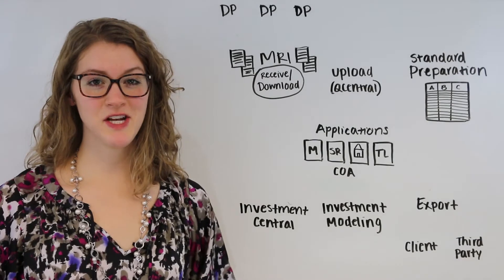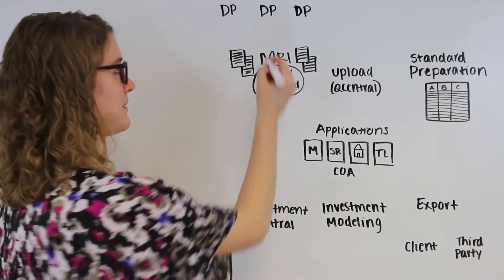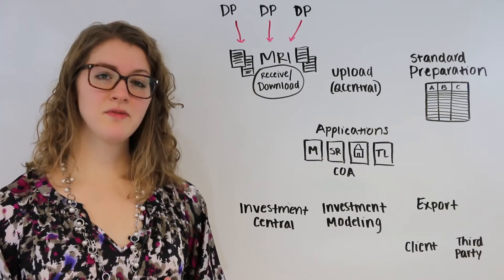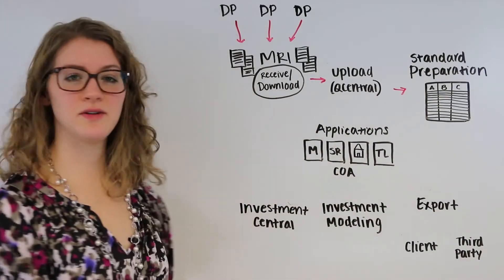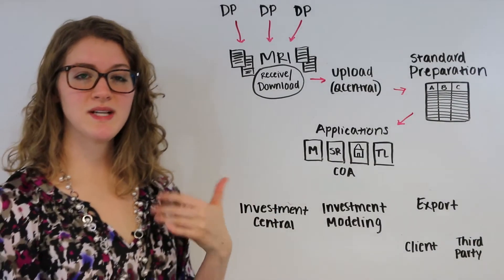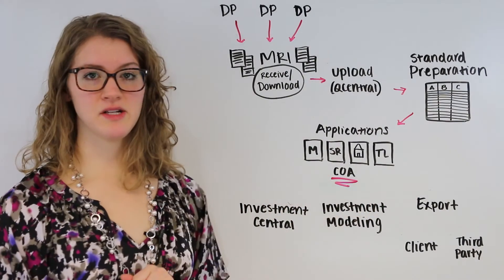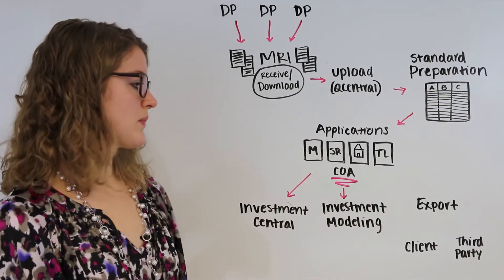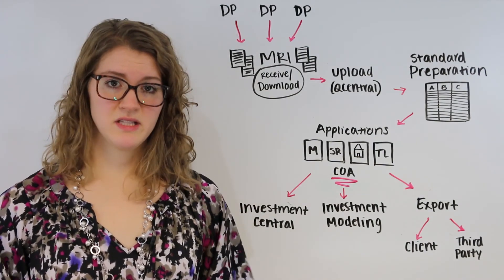Whiteboard Wednesday - 06 - Data Management Services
On this week's Whiteboard Wednesday, MRI Software's Eva Chamberlain discusses the data processing process within MRI Softwares's Data Management Services. Eva will cover the step-by-step process that allows MRI Software's proprietary systems and analysts to turn messy, disparate data into meaningful real estate investment data for our clients.

Tune in every Wednesday for a new edition of Whiteboard Wednesday, and be sure to hit subscribe to catch this series -- and all of our other real estate software related content.